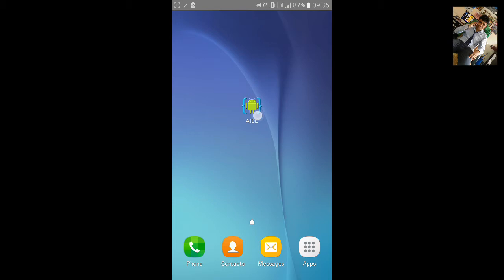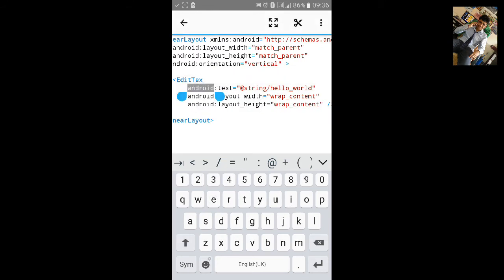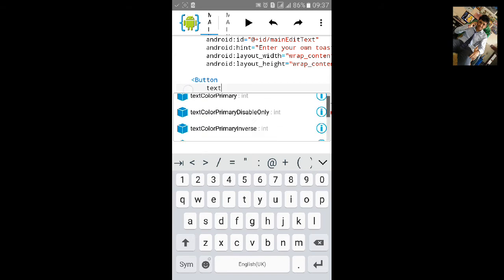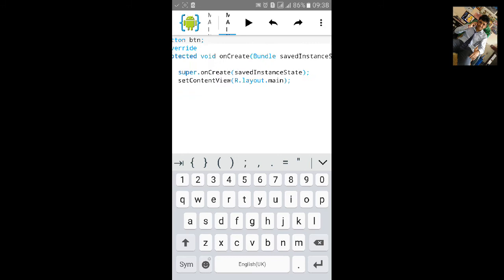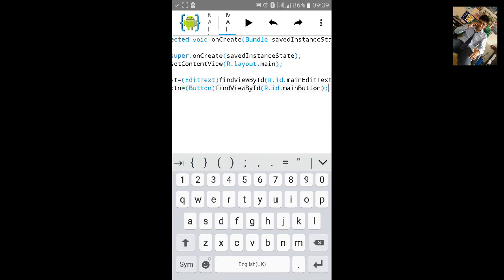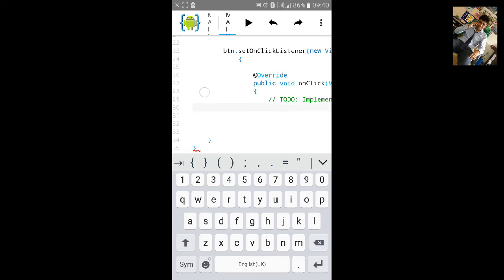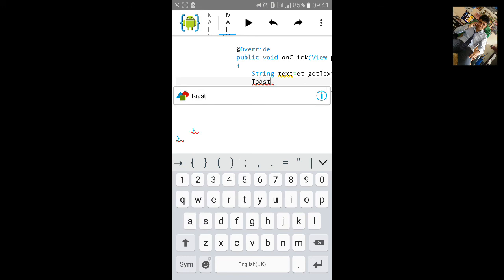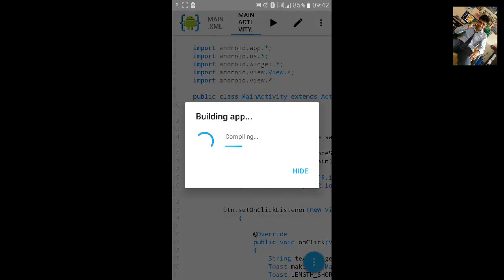AIDE Tutorial - 7.1 Customize Toast